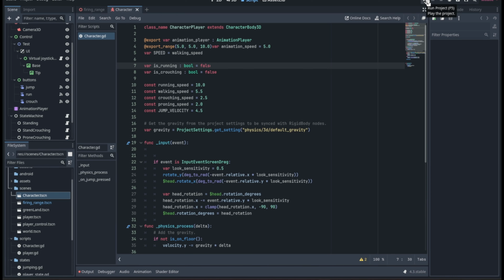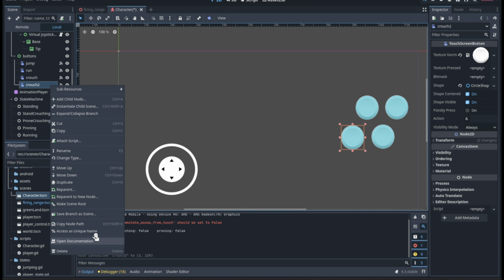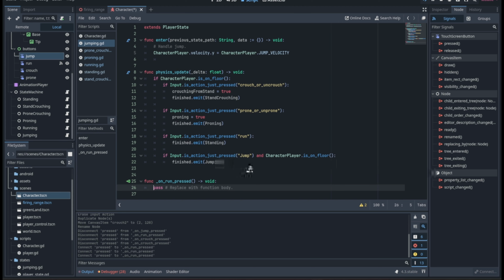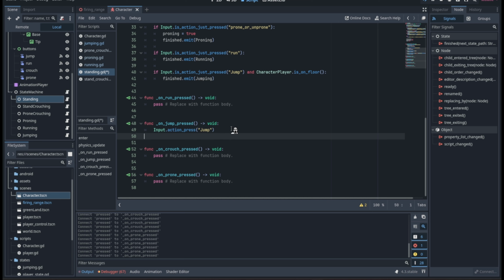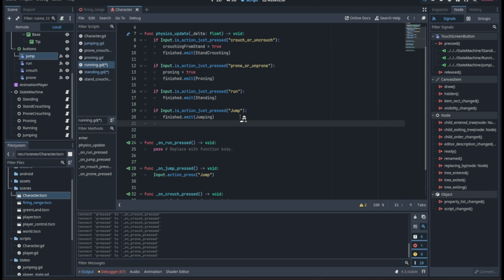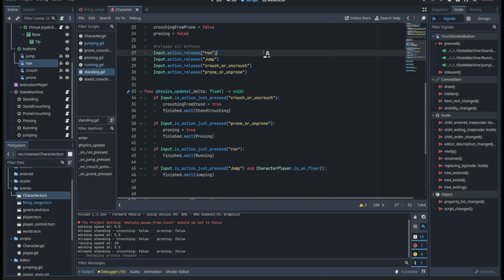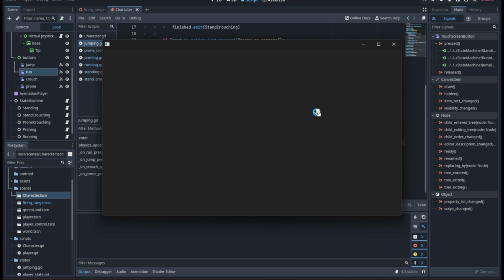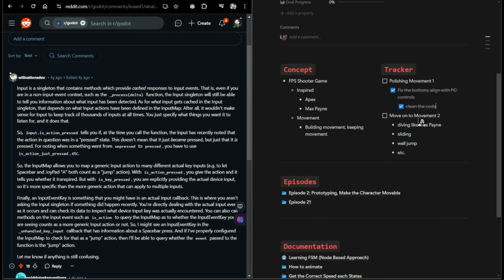Episode 22: Align Mobile Controls with PC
The mobile UI buttons does not work for controls. there is also no Listening Inputs for mobile buttons. fortunately, we can simulate it with action_press and action_release.